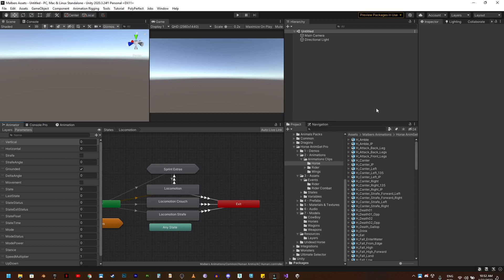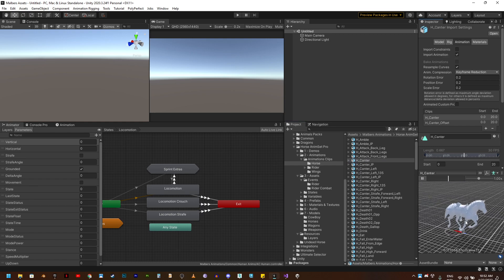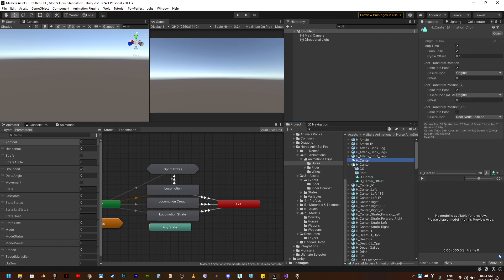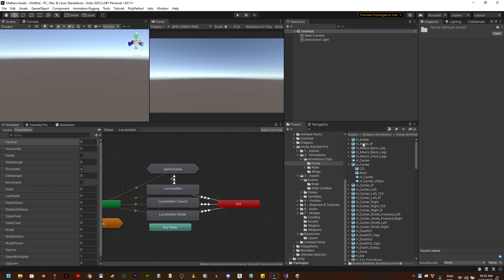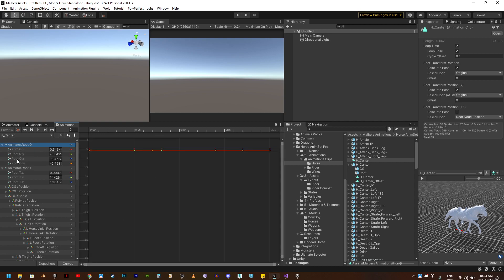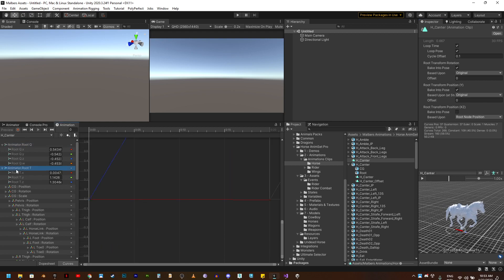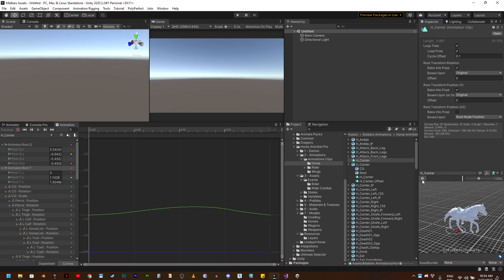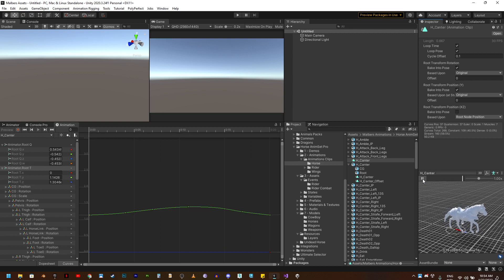Quick Unity Tips: From Root Motion to In Place Animations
Here is how you can convert Inside Unity the Animations from RootMotion to Inplace.